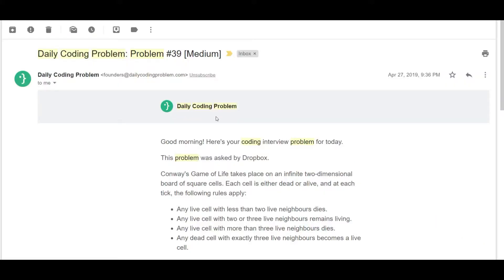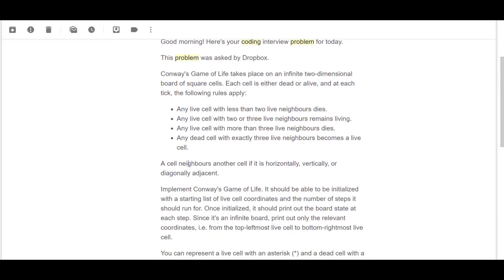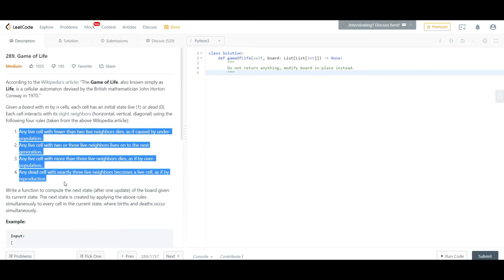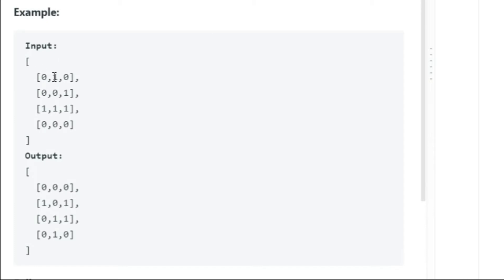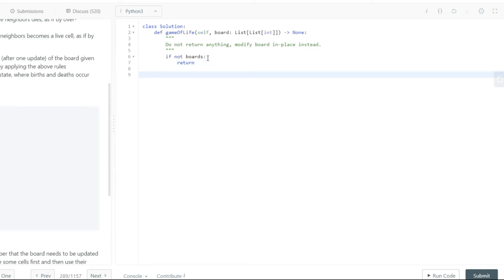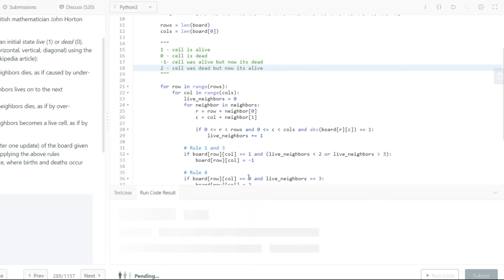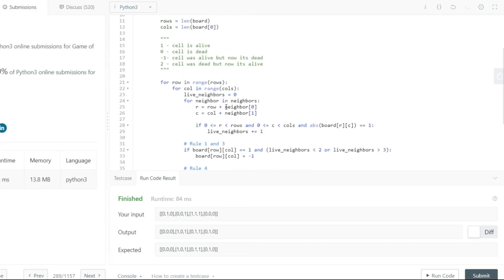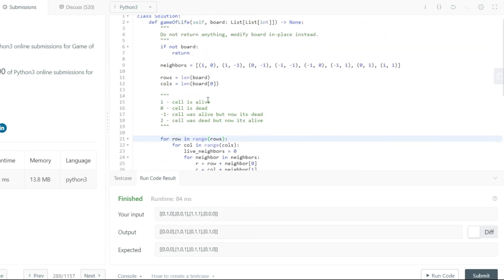Daily Coding Problem - Problem 39 (Conway's Game of Life)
Company:  Dropbox, Difficulty: Medium, Language: Python